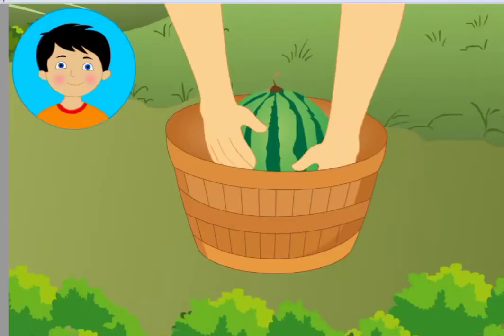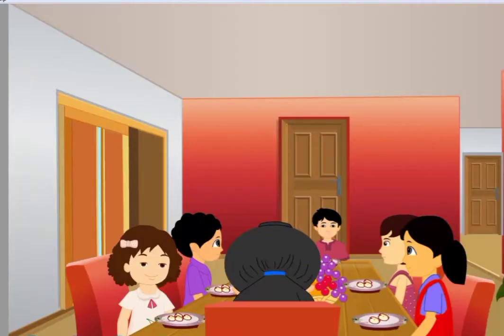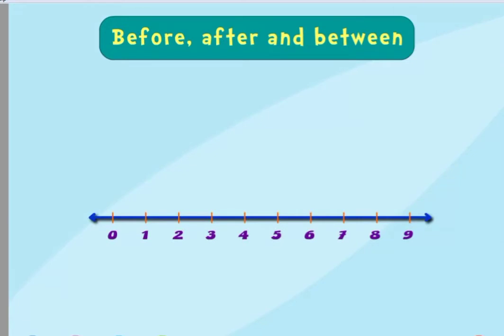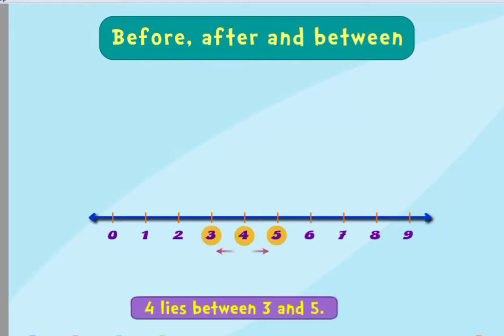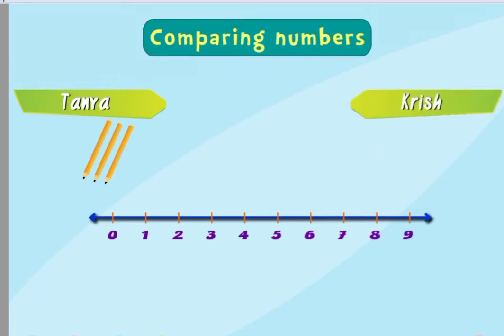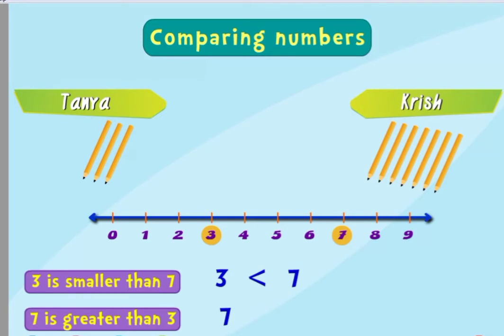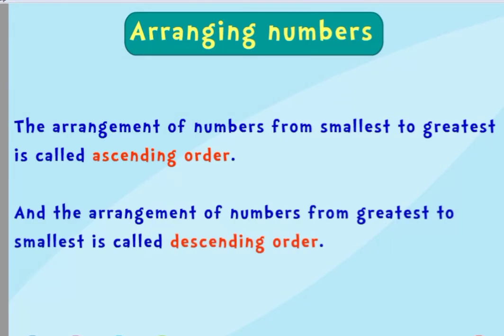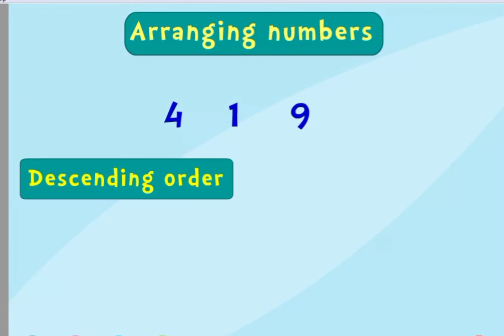Class 1 ll Maths ll Numbers upto 9 ll Rising Star International School, Bikaner